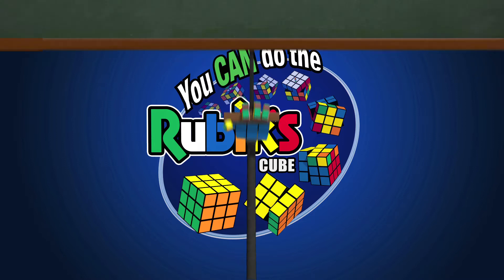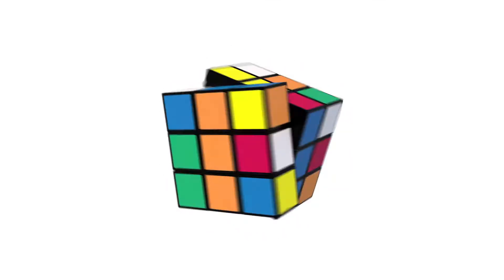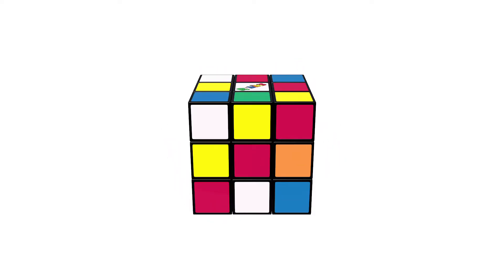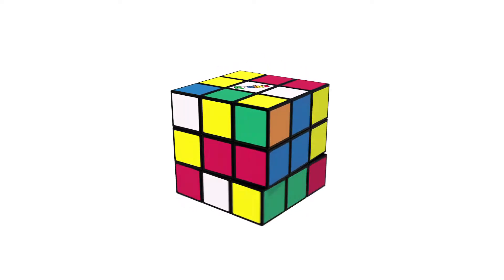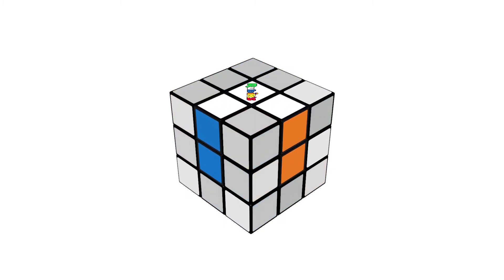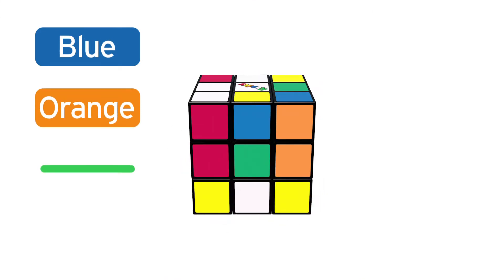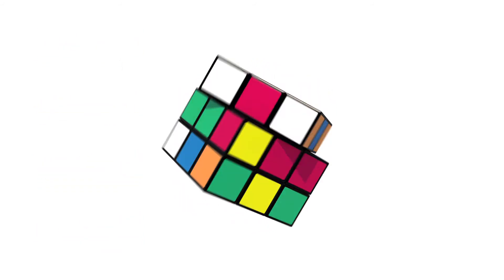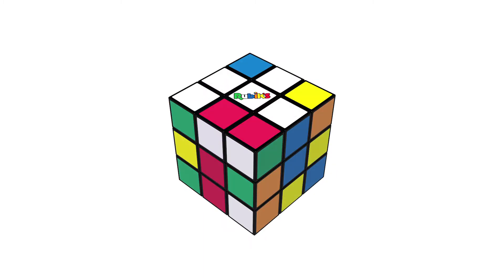Stage 2: Solving the 3x3 Rubik's Cube (White Cross)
Stage 2: Solve the White Cross